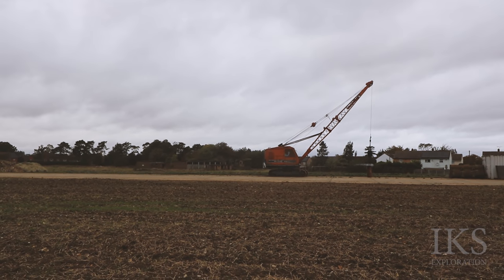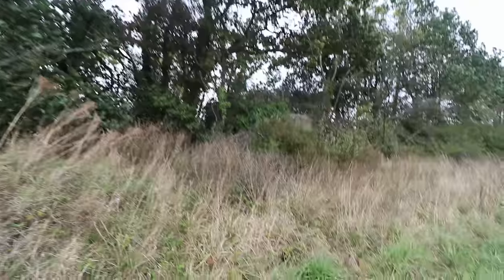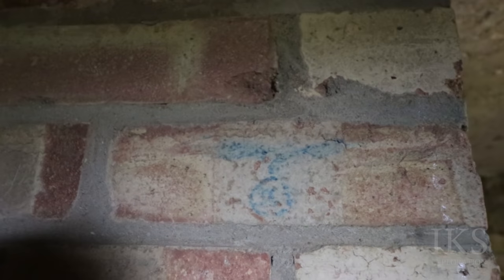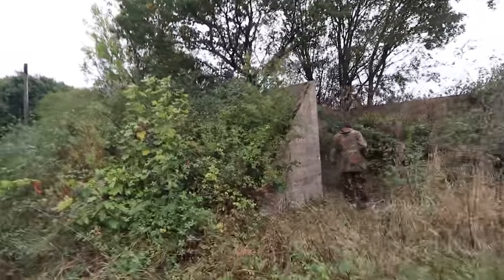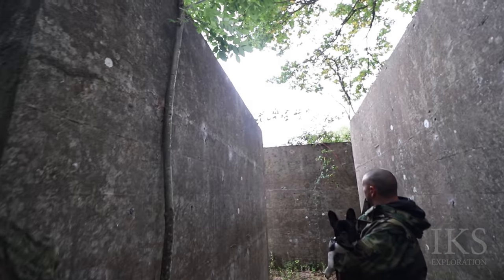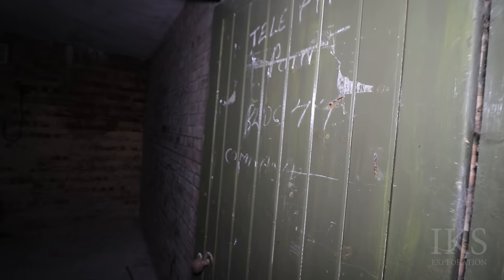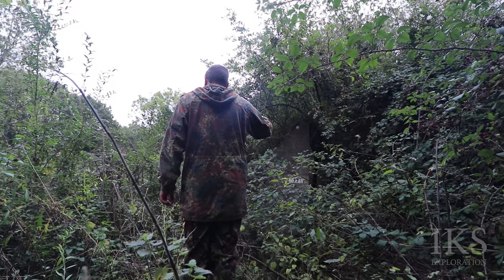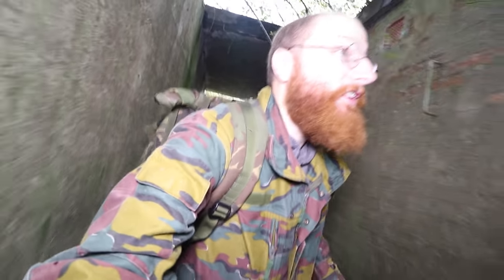Undisclosed RAF Base - Episode 1